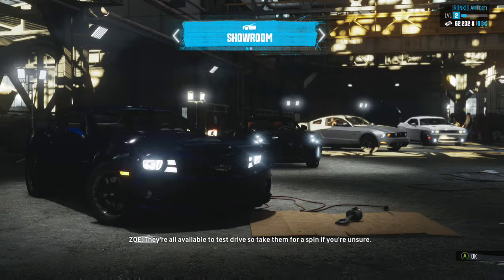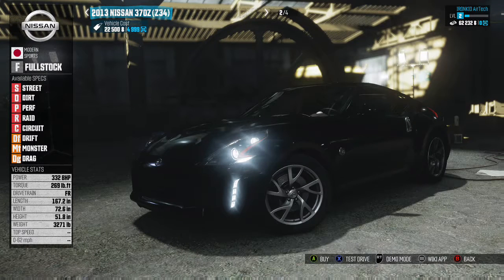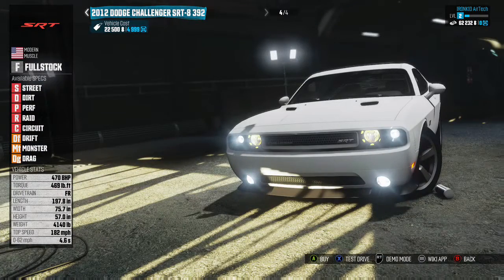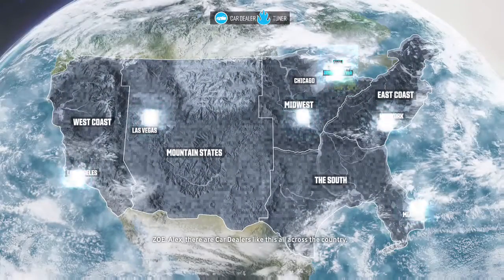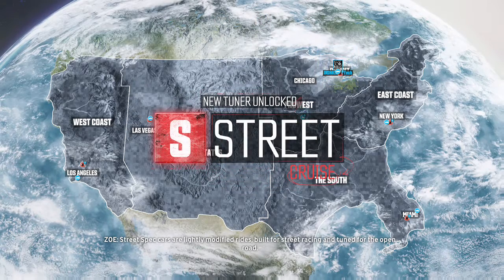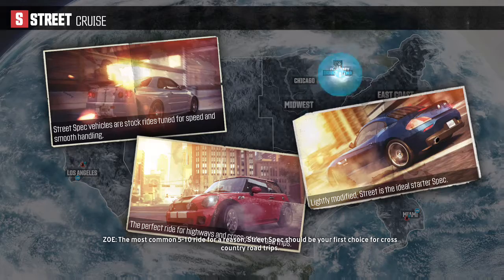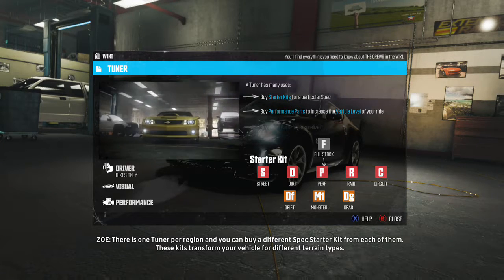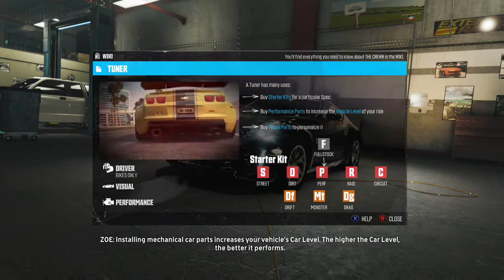the crew p10 i have chosen